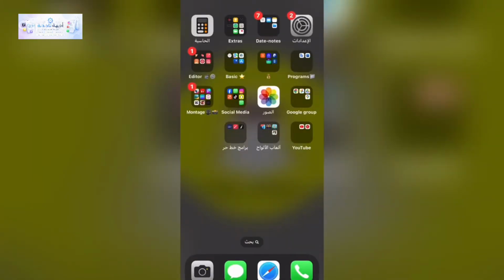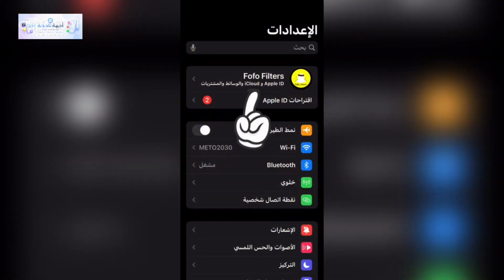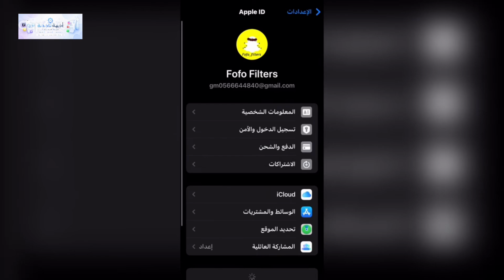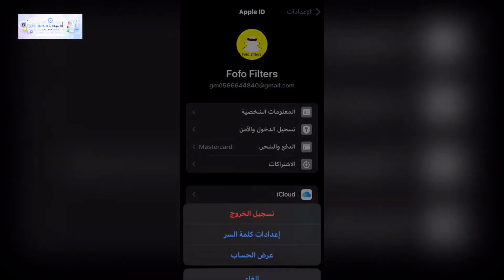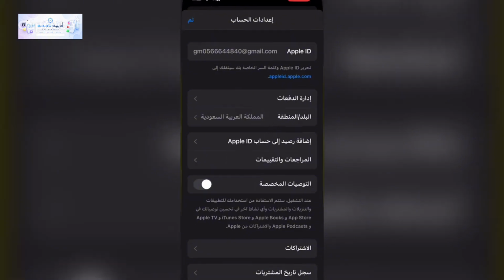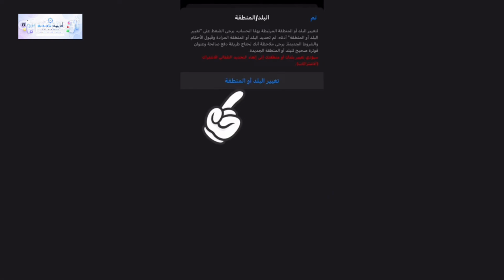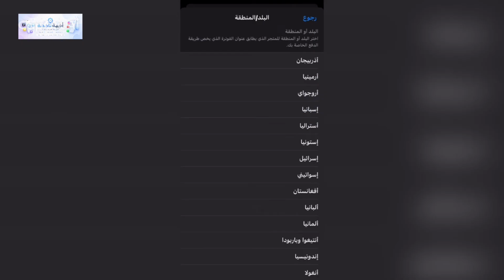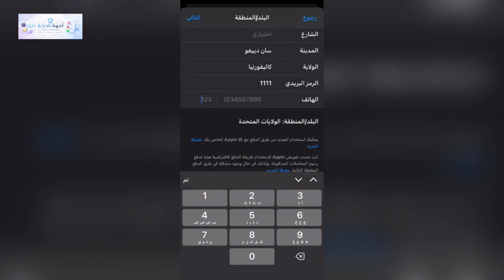How to Fix App Not Available in Your Country or Region on iPhone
Having trouble downloading an app because it’s not available in your country or region? In this video, I’ll show you the easiest way to fix the App Store country restriction on iPhone and download apps that are unavailable in your region
Watch the full tutorial and follow the steps carefully

app not available in your country,
app not available in your country fix,
how to fix app not available in your country,
this app is not available in your country or region,
ios app store error,
app store unavailable app fix,
iphone tutorial,
ios tips and tricks,
apple app store fix,
region restricted apps,
country restricted apps,
how to download unavailable apps,
iphone tricks,
app store settings